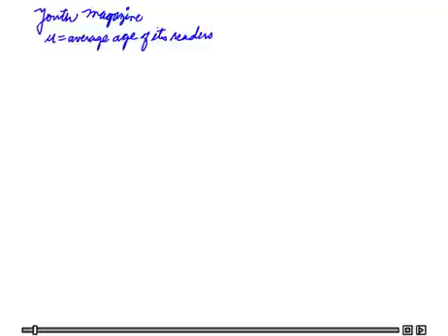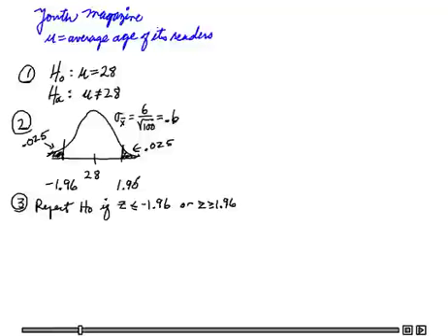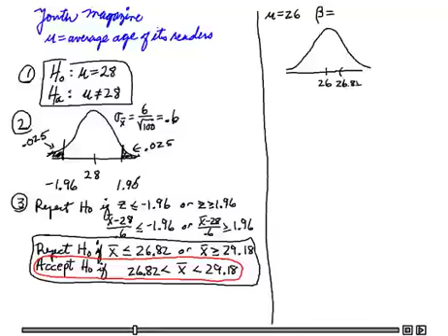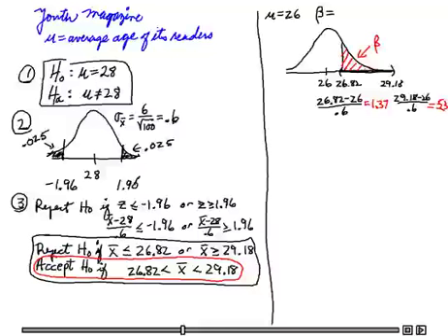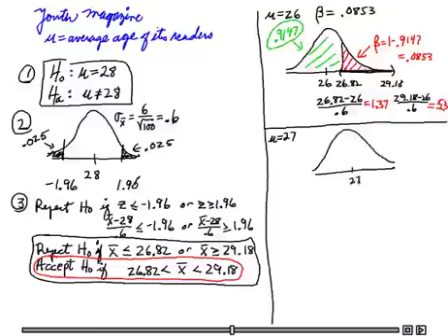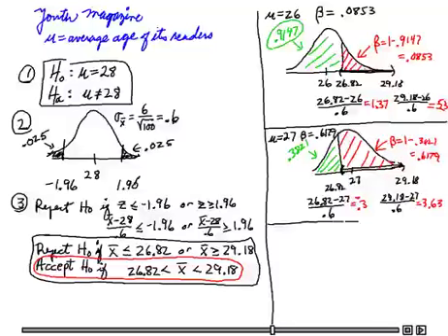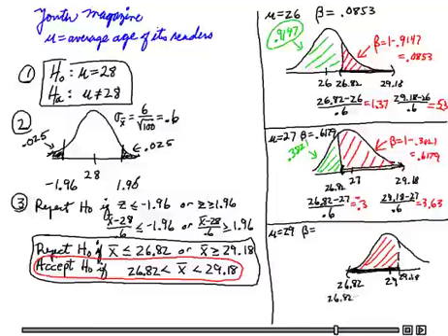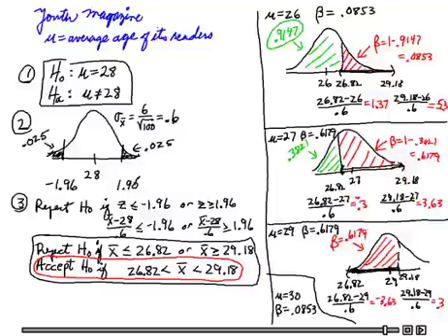MAT 2170 Youth Mag 2 tail type ii